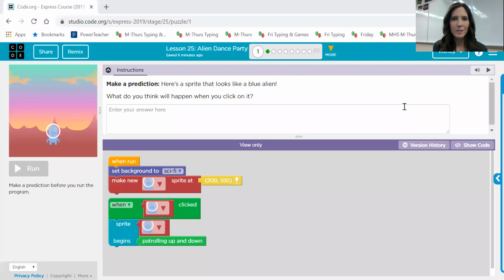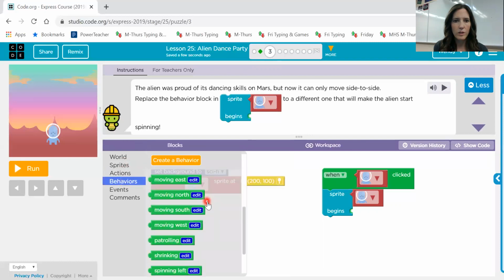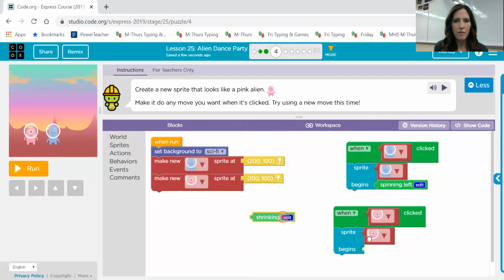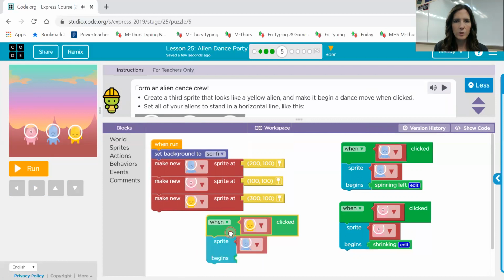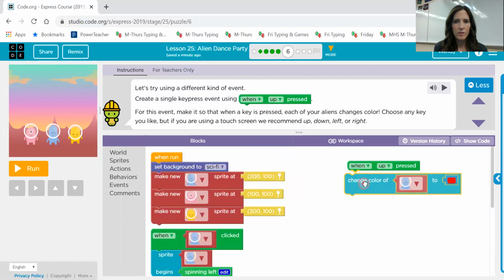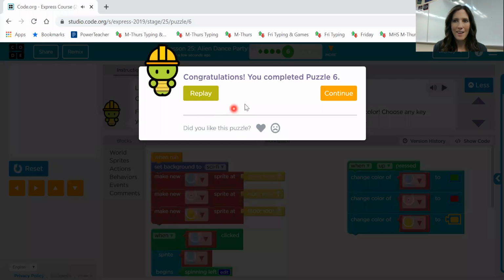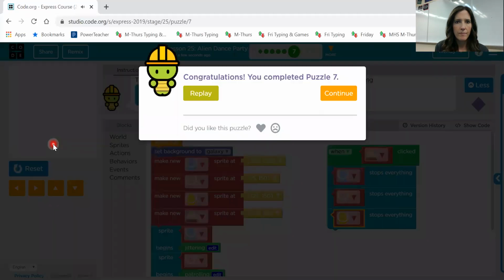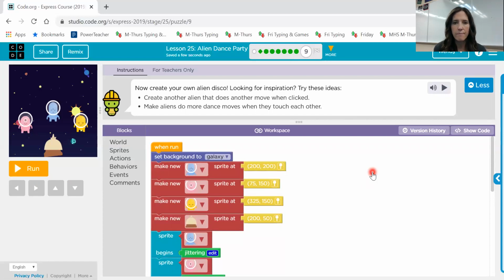Computer Science 1 Lesson 25